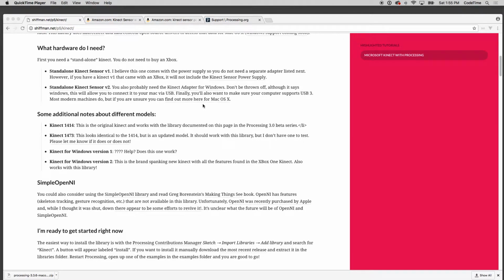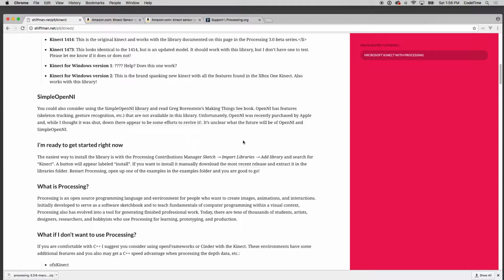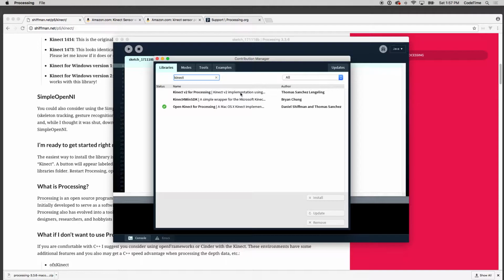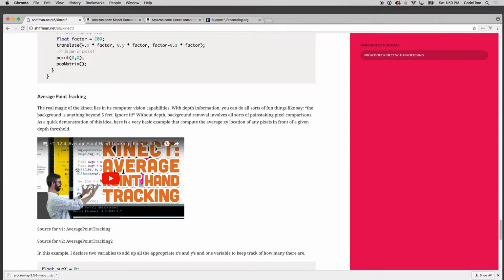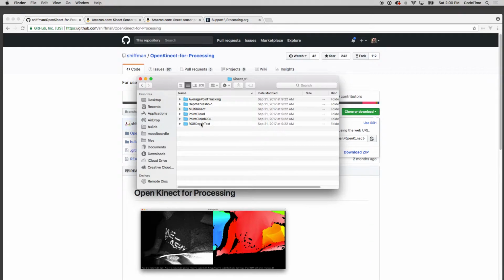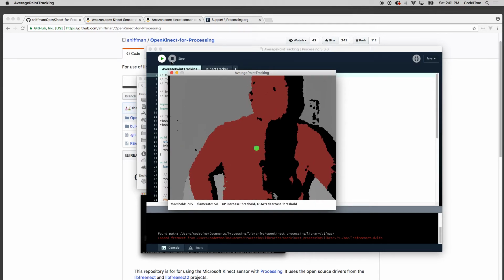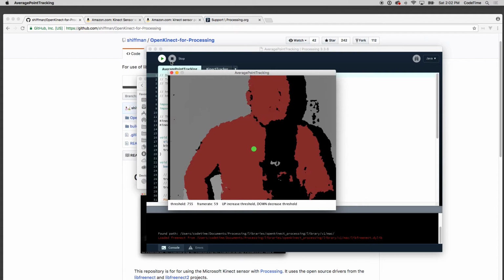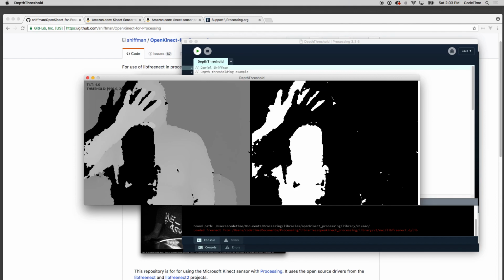Microsoft Kinect and Processing on the Mac, Part 3: Examples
In the third video of our "Microsoft Kinect & Processing on the Mac" series, "Examples," CodeTime instructor Trevor Greenleaf reviews some of the basic examples that come with OpenKinect.